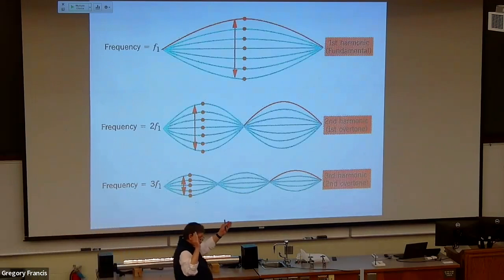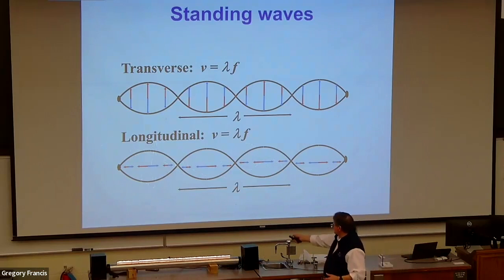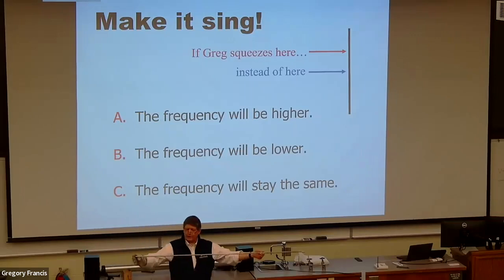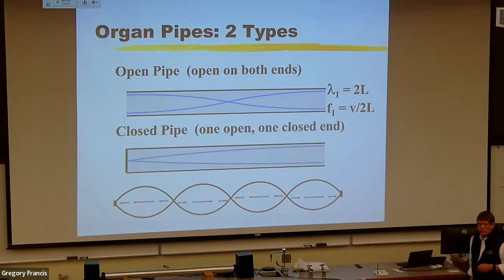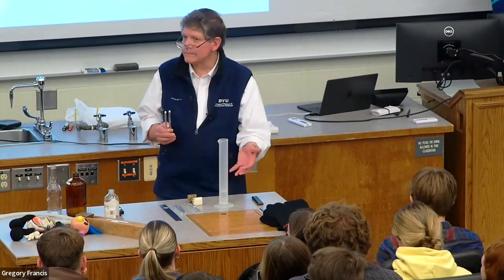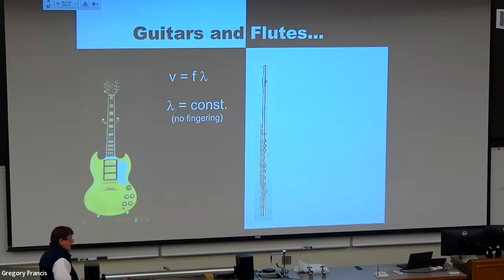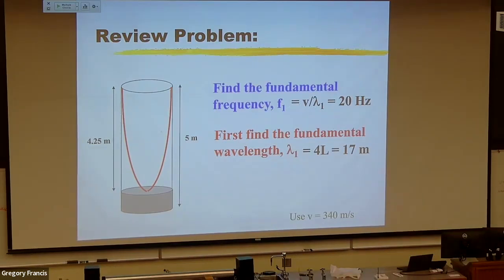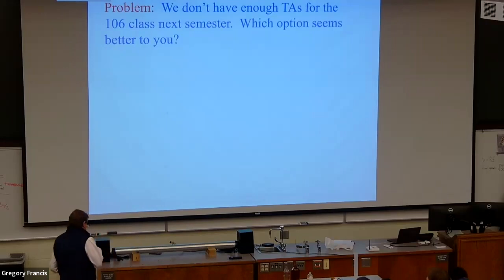Lecture 26 Longitudinal Standing Waves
Organ pipes and aluminum rods, oh my.  We also throw in the Ruben's tube.